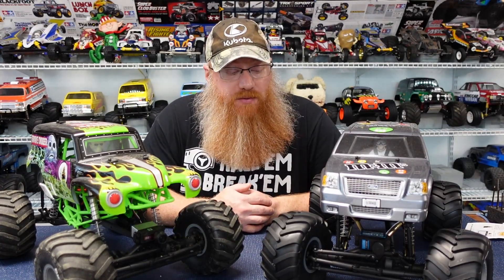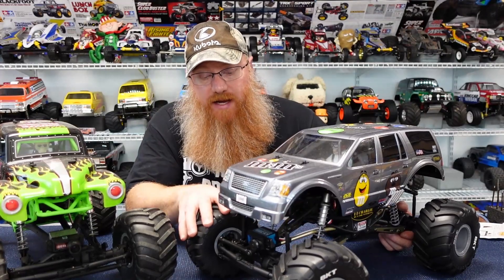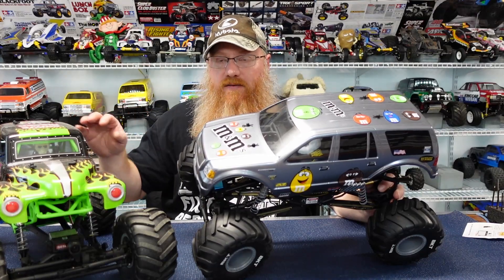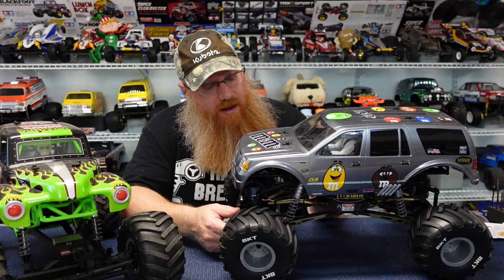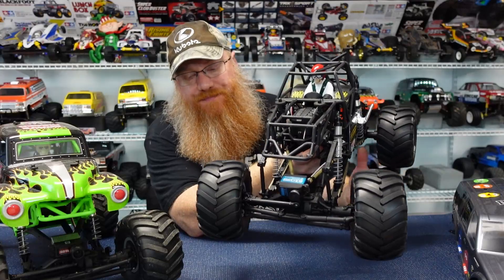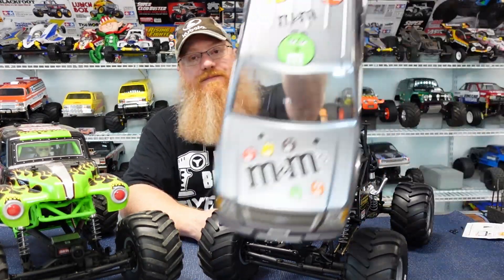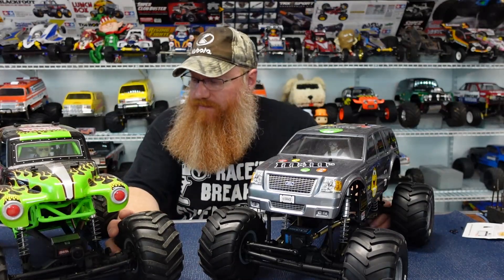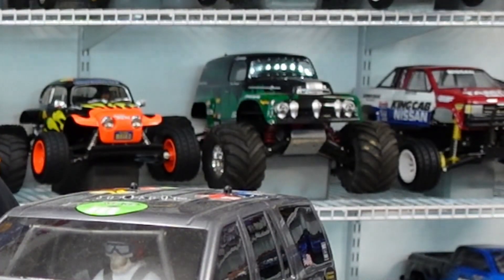What's On The Wall?? - Axial SMT10 Monster Trucks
Short special run of the collection call "What's on the wall?" This week it is the Axial SMT10 Monster trucks. I have both the Gravedigger and a custom one that is still kind of in the works.